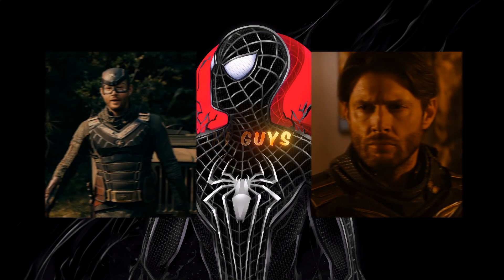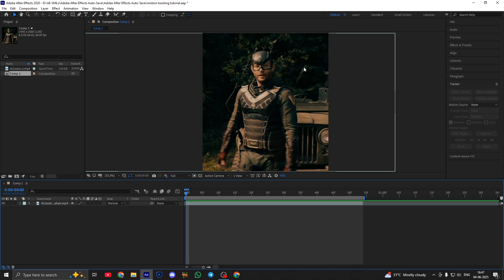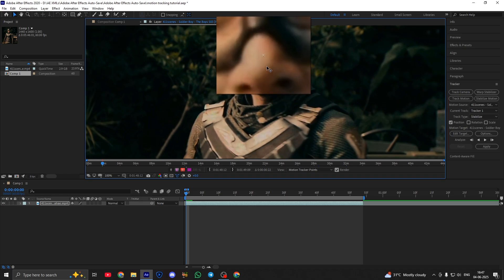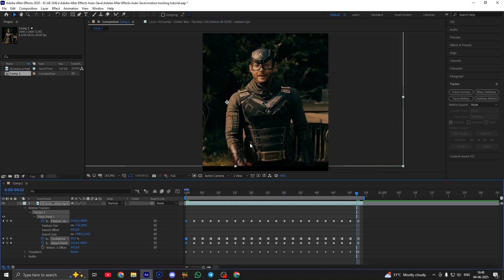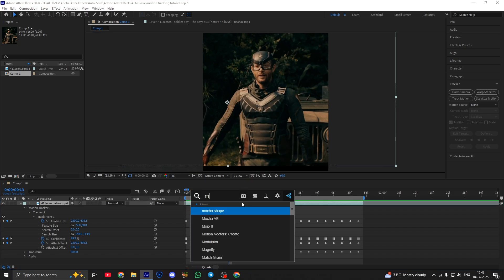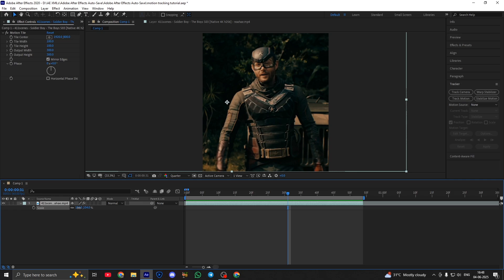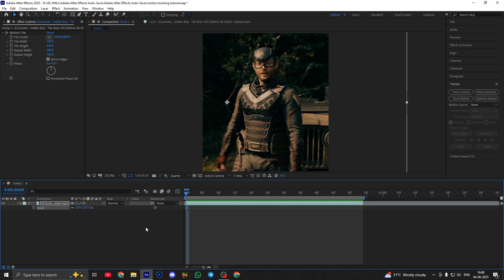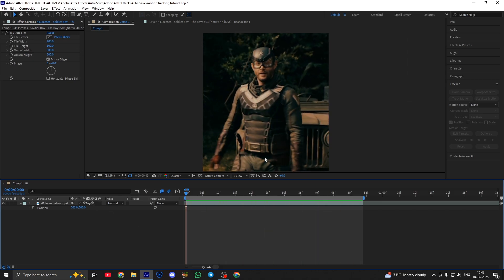Smooth Motion Tracking | After Effects Tutorial | ARCUS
Hi Guys!
In this video you'll learn to do smooth motion tracking in your edits in after effects. So make sure to watch the video till the end. And you can also write your opinions in the comments💬

0:00 - Intro
09:10 - Tutorial
1:14 - Outro